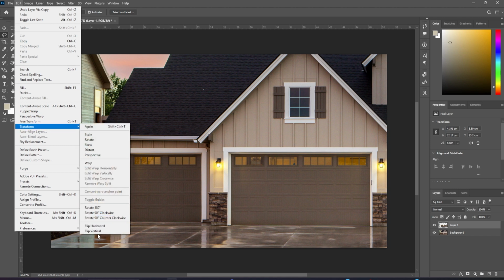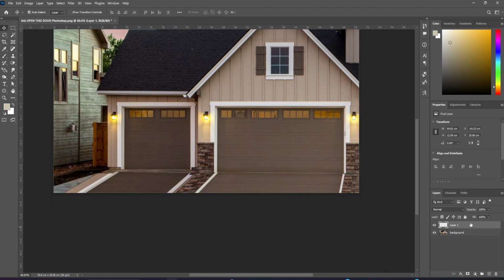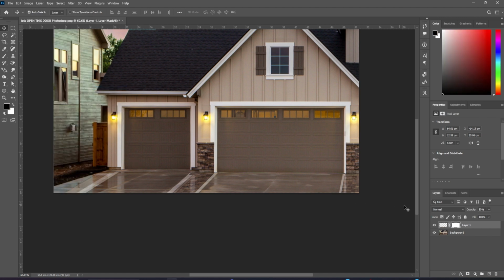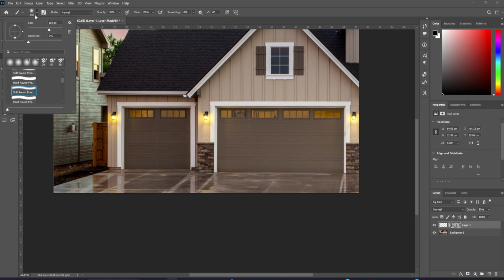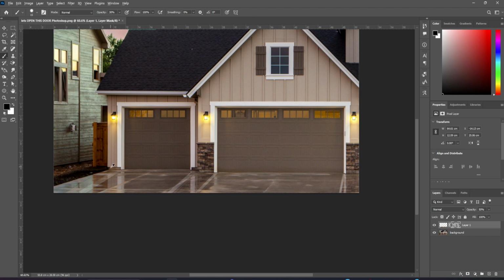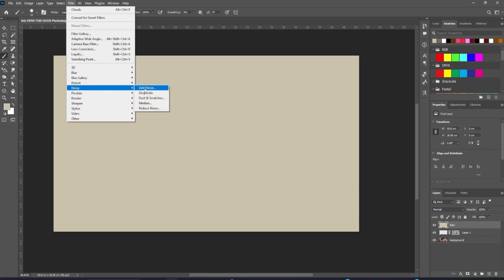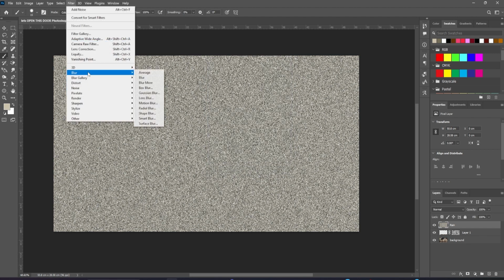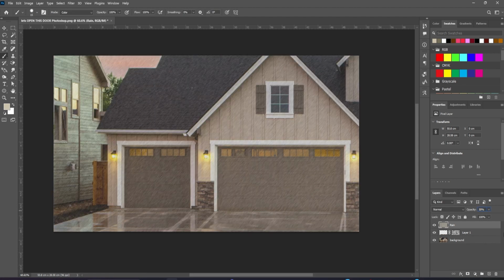How to add Rain Effect Adobe Photoshop 2023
Learn the art of adding realistic rain effects to your photos with Adobe Photoshop 2023. Our step-by-step tutorial will guide you through the process, from start to finish. Watch and master this essential Photoshop skill today!